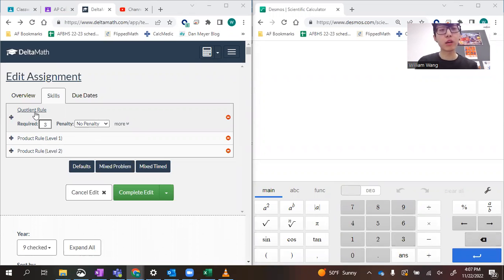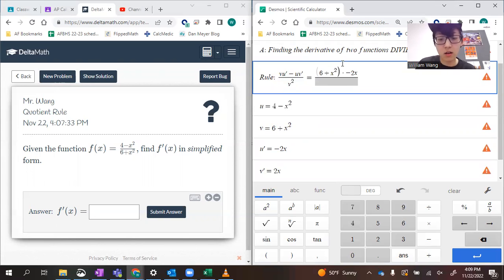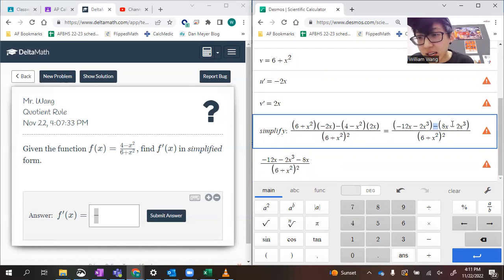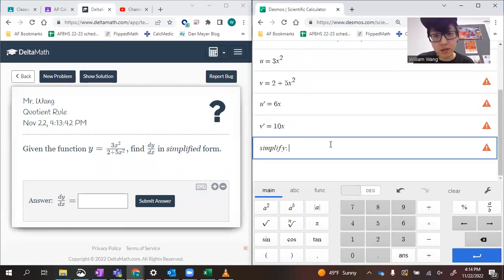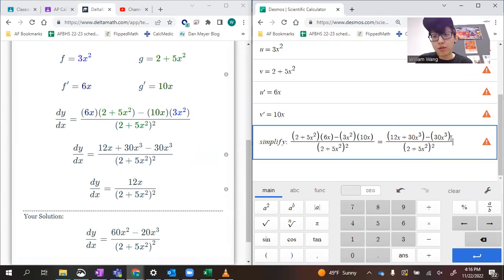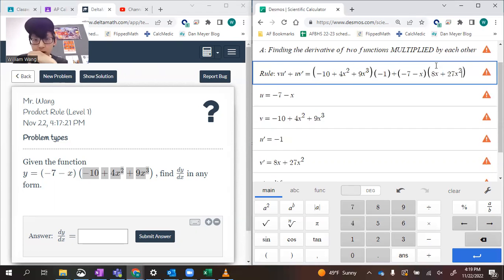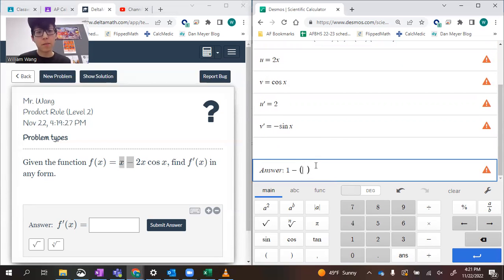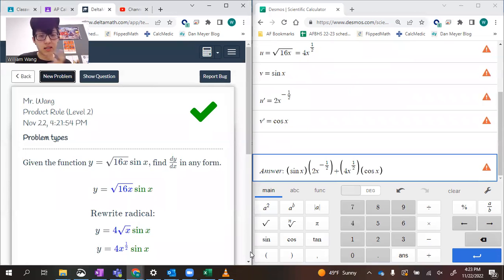[AP Calculus AB] (11/22) Product & Quotient Rule Practice – Lesson 3.7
(0:00 - 6:12) Quotient Rule (Example 1)
(6:12 - 9:50) Quotient Rule (Example 2)
(9:50 - 11:48) Product Rule (Level 1)
(11:48 - 14:16) Product Rule (Level 2, Example 1)
(14:16 - 16:11) Product Rule (Level 2, Example 2)